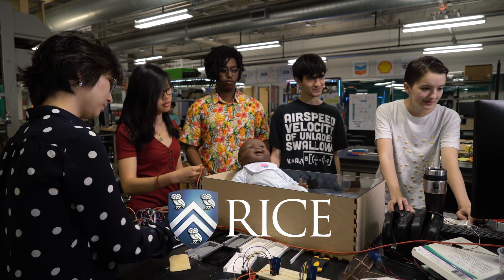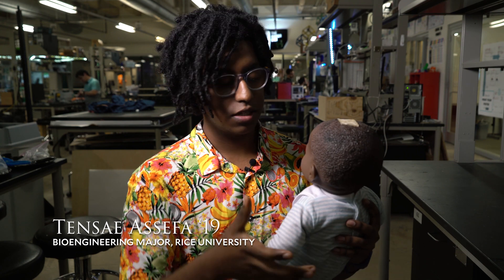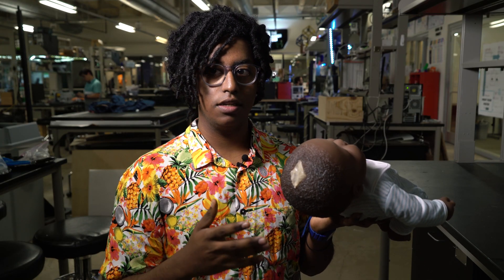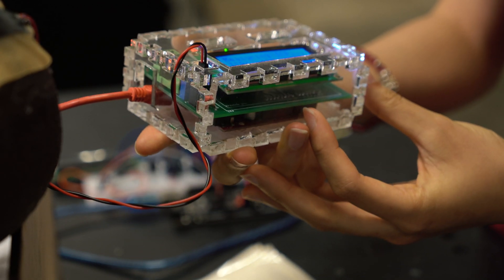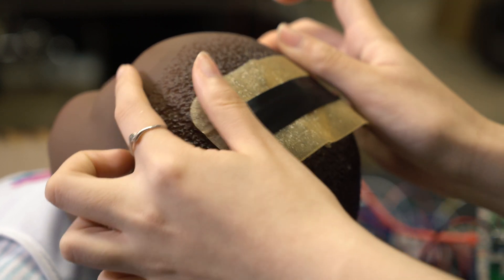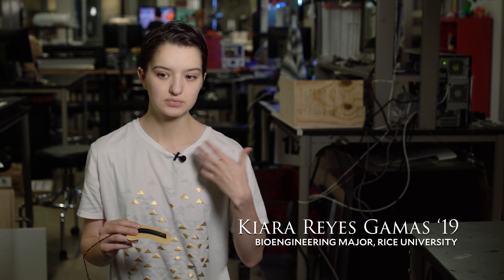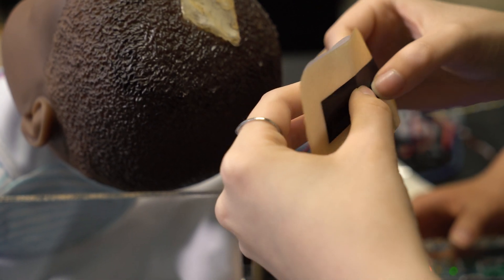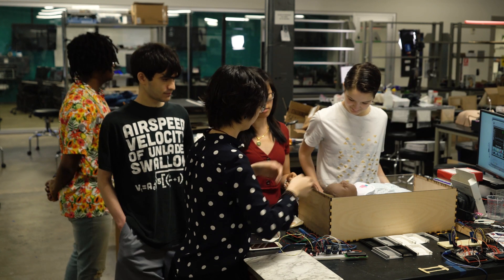Measuring an infant's intracranial pressure in a less invasive way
Feeling the soft spot atop a newborn’s head can give a doctor a sense of whether there’s too much pressure inside, but Rice University bioengineering students have found a way to get more comprehensive data without an invasive procedure.

The student team at Rice’s Brown School of Engineering created a seemingly simple but sophisticated system to monitor high intracranial pressure (ICP) within the skulls of infants, a condition that affects more than 400,000 every year. ICP can be caused by trauma to the brain and is a marker for hydrocephalus, a buildup of excess cerebral spinal fluid within the brain’s ventricles.